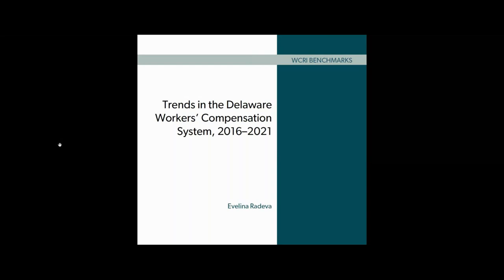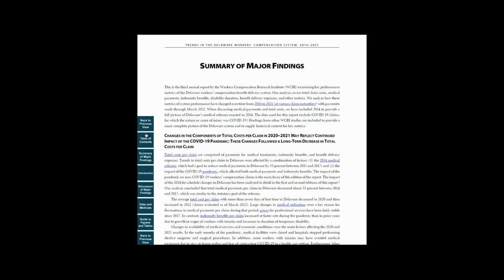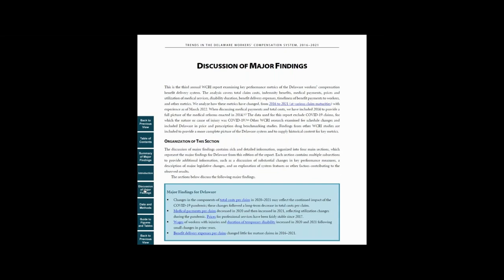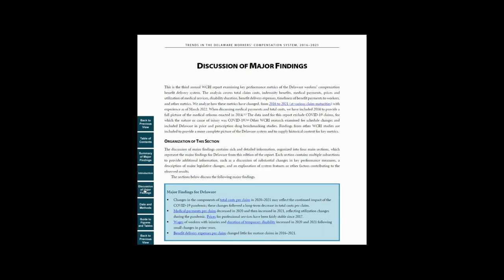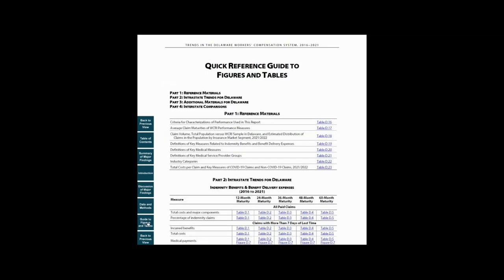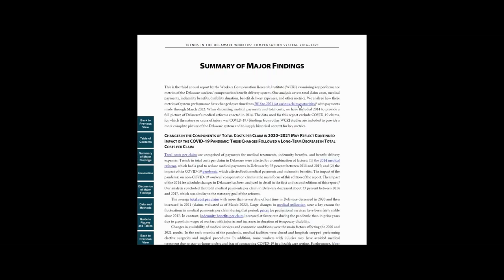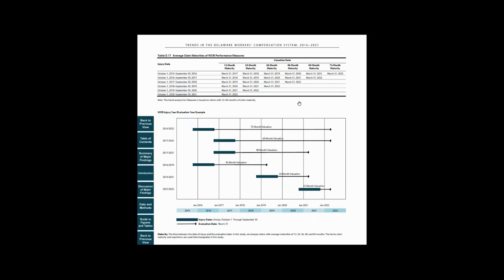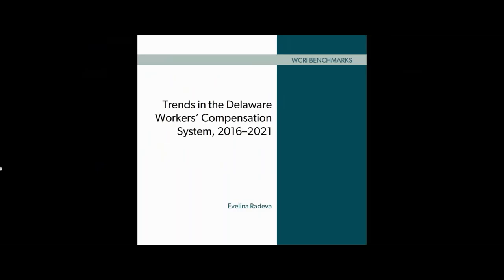Trends in the Delaware Workers’ Compensation System, 2016–2021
This study is the third annual report examining key performance metrics of the Delaware workers’ compensation benefit delivery system. The analysis covers total claim costs, medical payments, indemnity benefits, disability duration, benefit delivery expenses, and other metrics. It analyzes how these metrics of system performance have changed over time from 2016 to 2021 (at various claim maturities) with payments made through March 2022.

The data used for this report exclude COVID-19 claims, for which the nature or cause of injury was COVID-19. Other WCRI research examined fee schedule changes and included Delaware in price and prescription drug benchmarking studies. Findings from other WCRI studies are included to provide a more complete picture of the Delaware system and to supply historical context for key metrics.